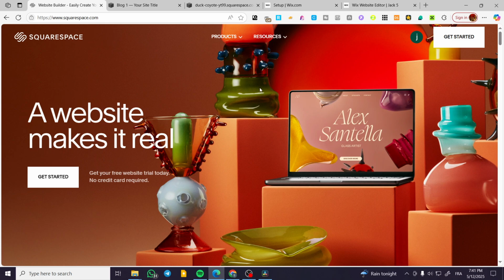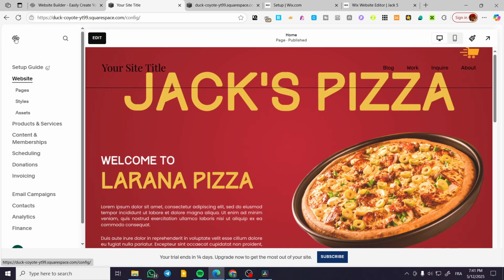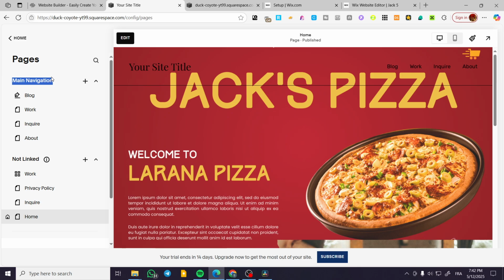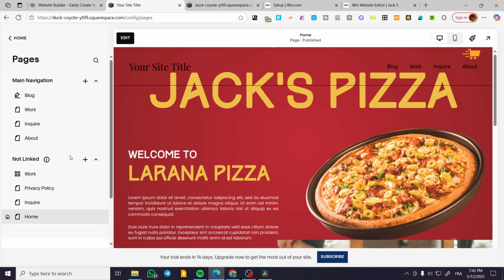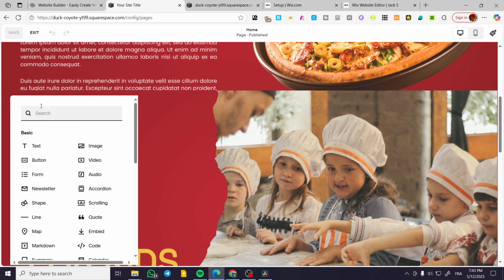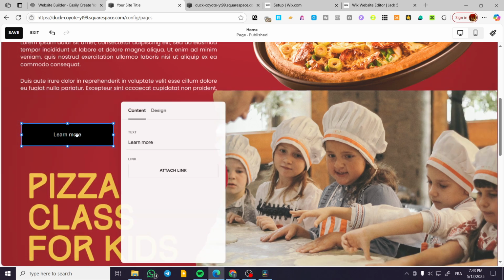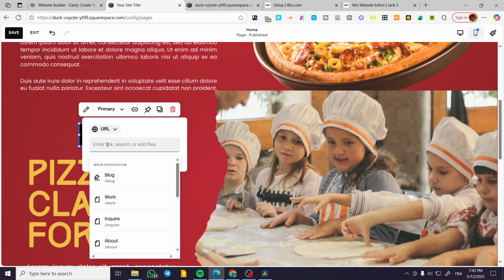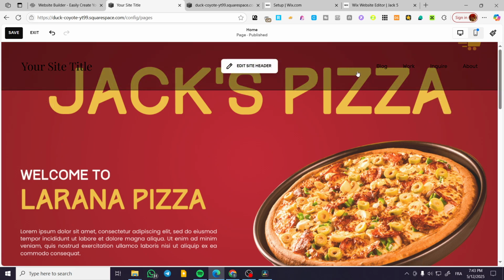How to Link Hidden Pages to Squarespace website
If you are looking for a video about How to Link Hidden Pages to Squarespace website, here it is!